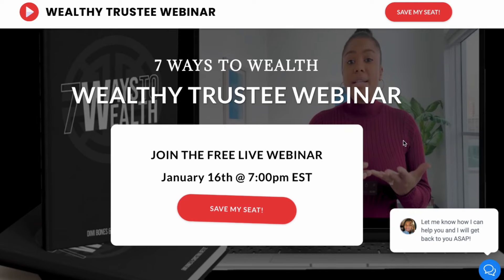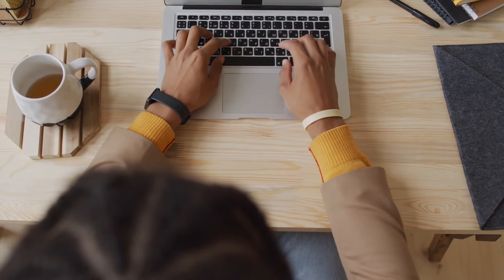How To Create An Online Course That Sells | Passive Income 2024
In this comprehensive tutorial, we'll walk you through the step-by-step process of designing and launching a successful online course that not only educates but also generates consistent passive income in 2024. From identifying your target audience and crafting engaging course content to leveraging the latest online marketing strategies, we've got you covered. Whether you're a seasoned instructor looking to enhance your digital presence or a beginner eager to monetize your expertise, our expert tips and insights will empower you to create a lucrative online course that stands out in the competitive digital landscape. Don't miss out on the opportunity to turn your knowledge into a sustainable income stream—start watching now and embark on your journey to financial freedom!

Remember, knowledge is the key to securing your financial future, and we're here to help you every step of the way. 💼💡